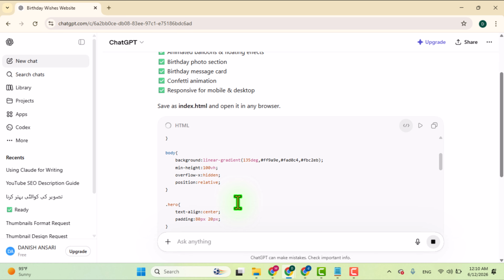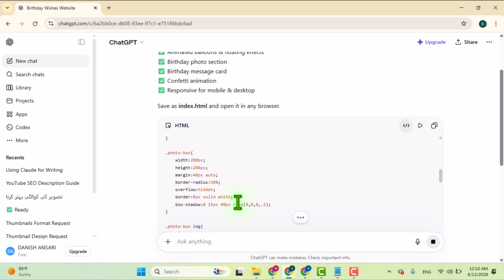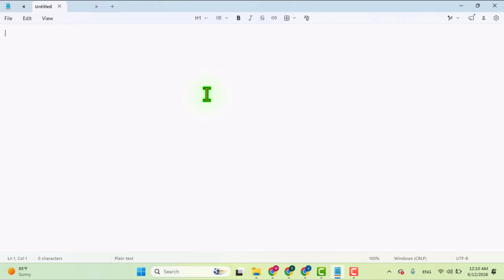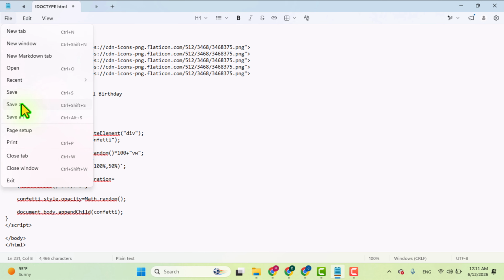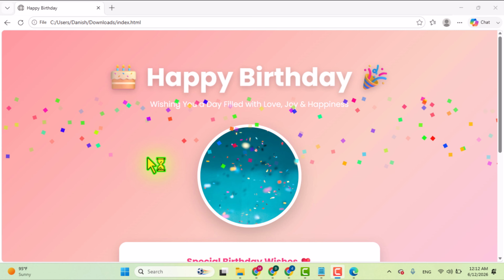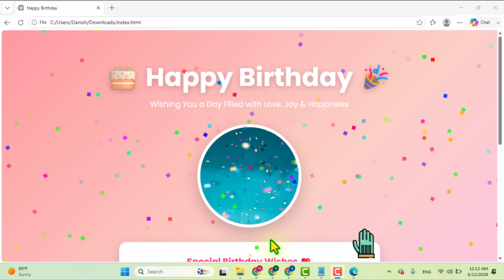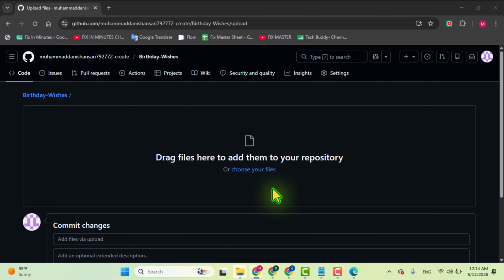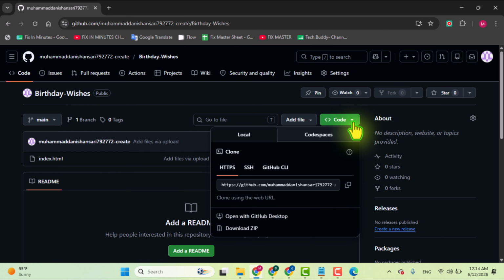How to Make Website for Birthday Wishes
Learn how to Make Website for Birthday Wishes using a simple website builder method. In this video, I show exactly how to create a new website, add birthday photos and messages, customize the design, and publish the website online.